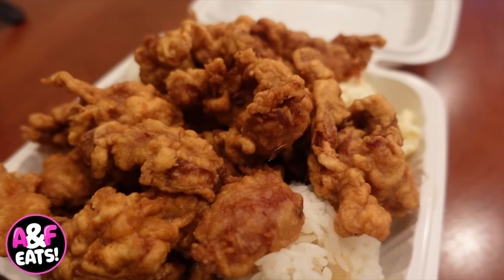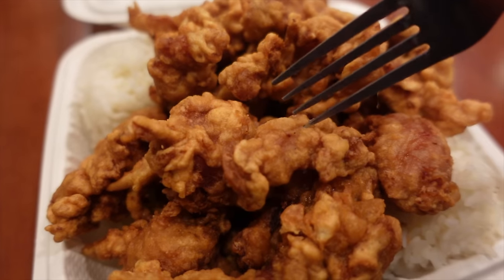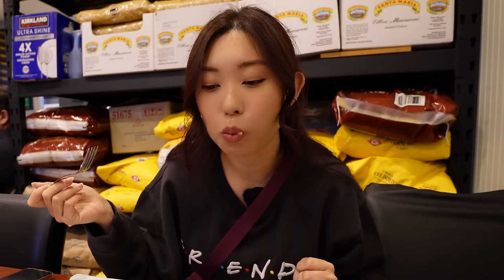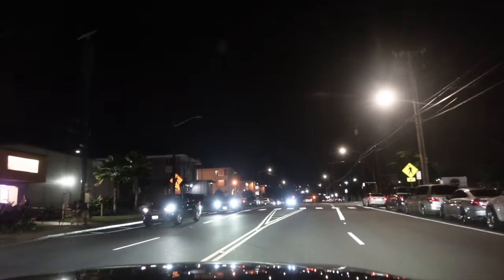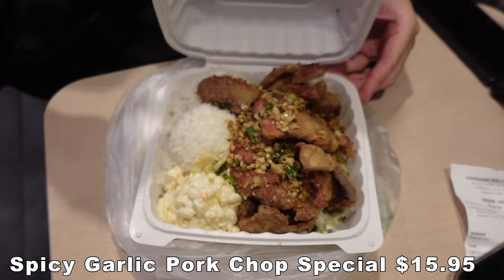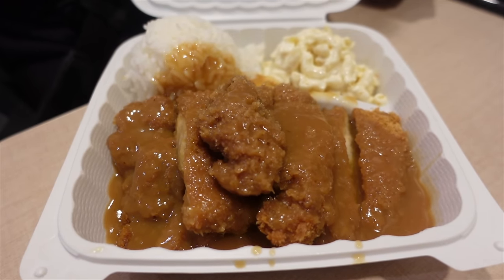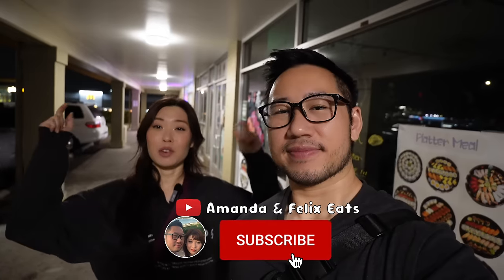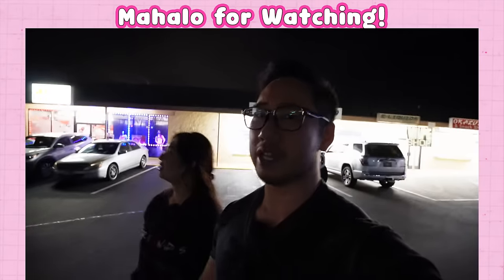MASSIVE Cheap Plates! || [Oahu, Hawaii] Chicken Cutlet, Spicy Garlic Pork & Mochiko Chicken!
ALOHA🌺 we tried some massive Cheap eats Plates in Waipahu of Oahu, Hawaii! We got different plates like Chicken Cutlet, Spicy Garlic Pork & famous Mochiko Chicken!

✨About us✨